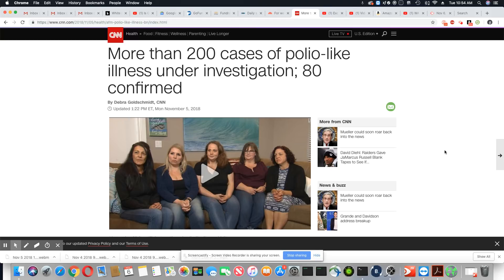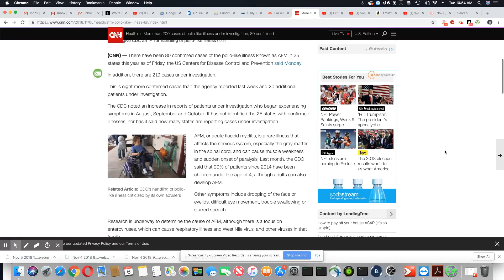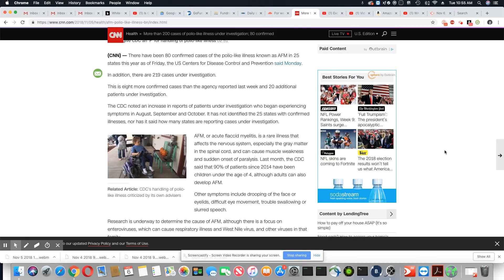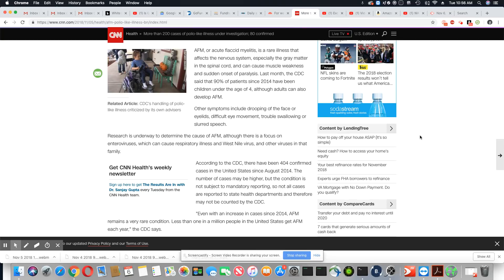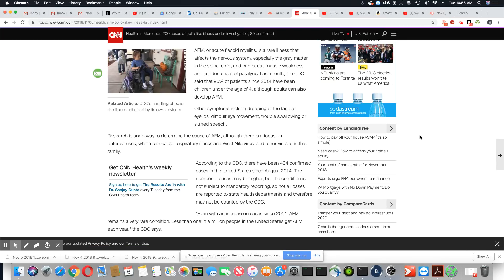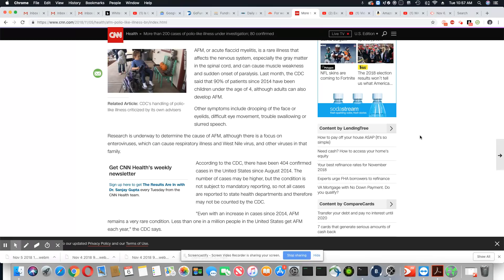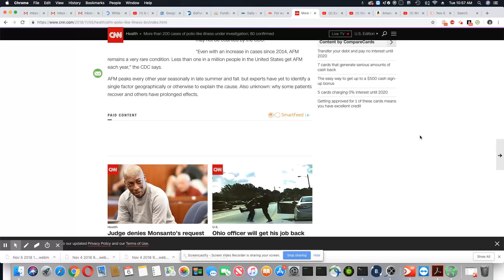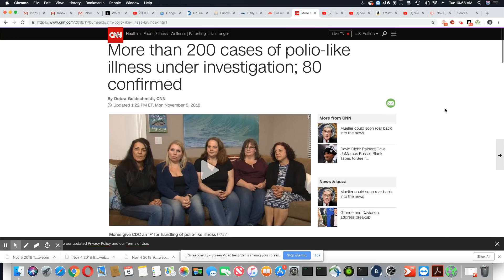218 More Cases of AFM Reported & 80 Confirmed By The CDC